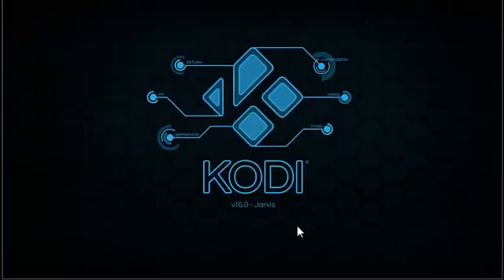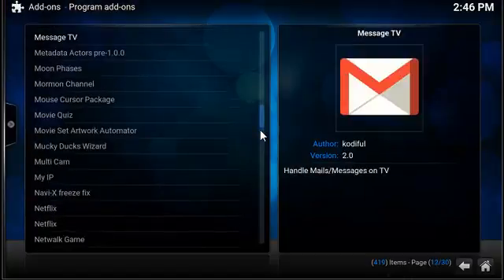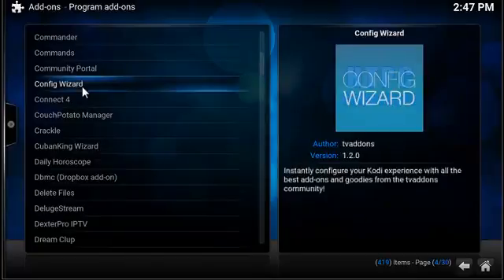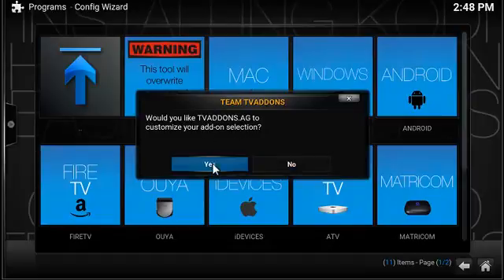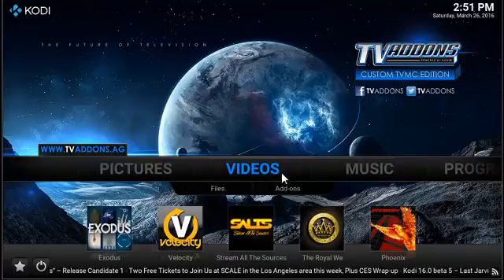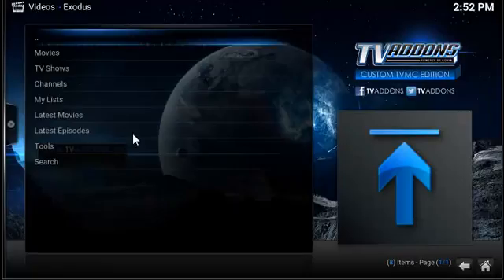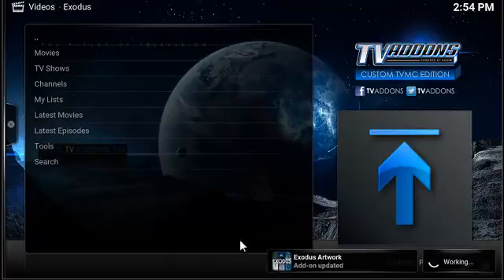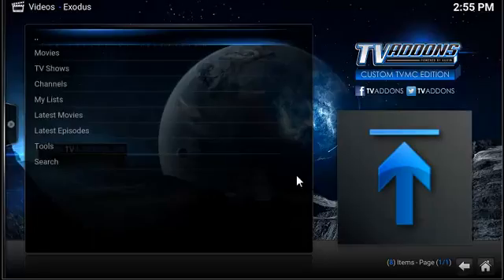Using the Config Wizard Addon to set up addons (including Exodus)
Use the KODI Config Wizard (from TVADDONS) to set up pre-configured addons on KODI. Included in the preset addons is the new Exodus video Addon.